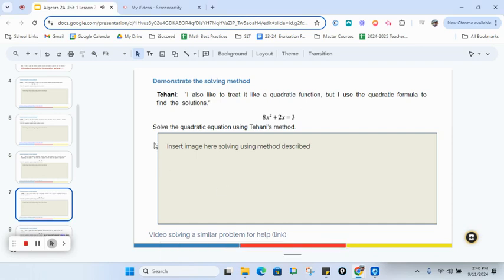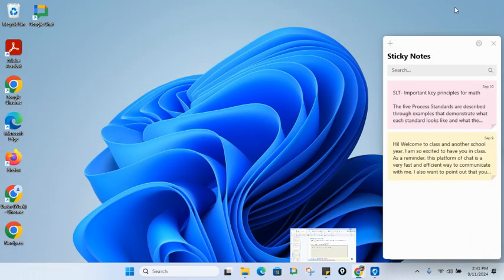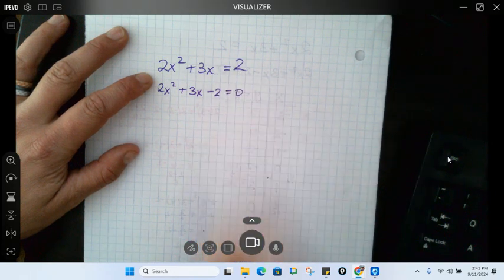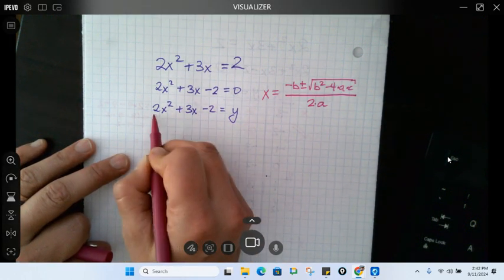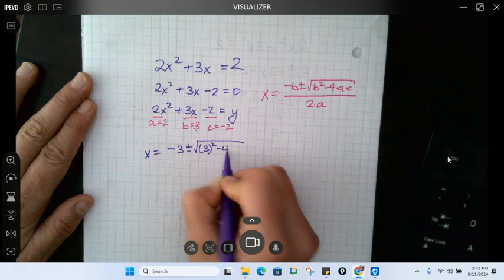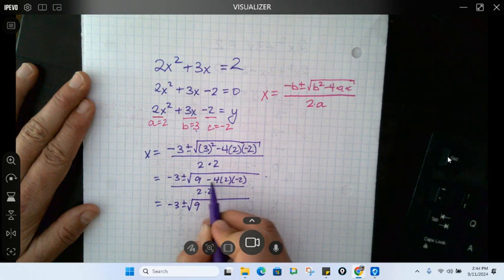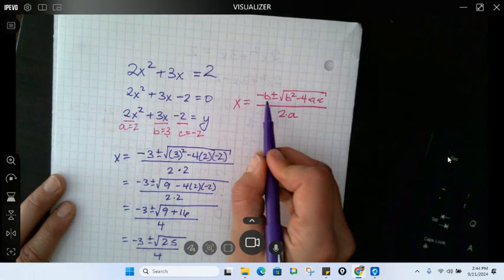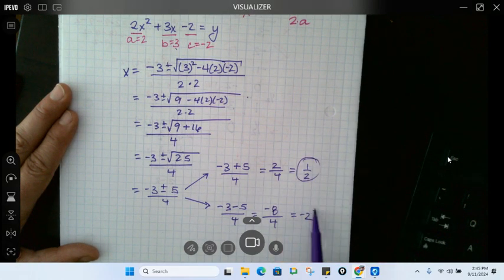Alg 2A Project Lesson 2- slide 7 tutorial